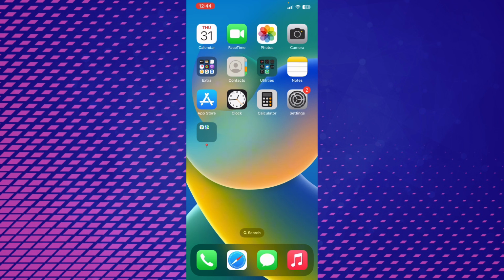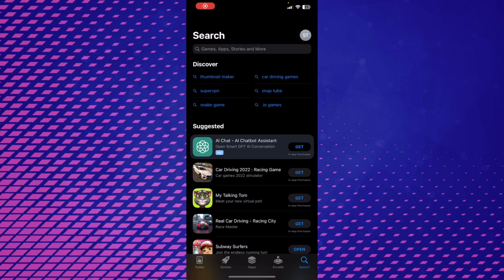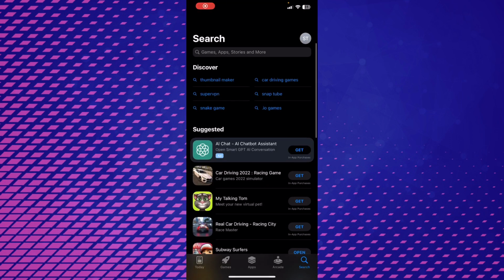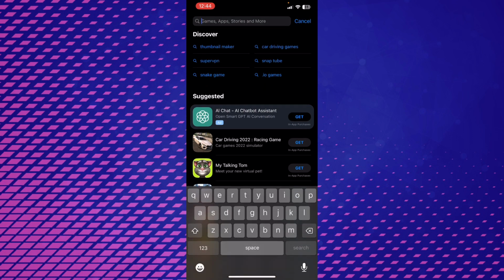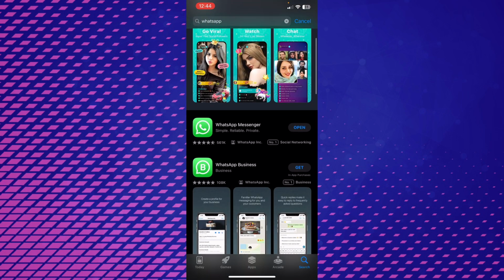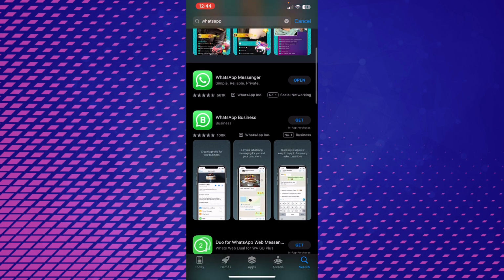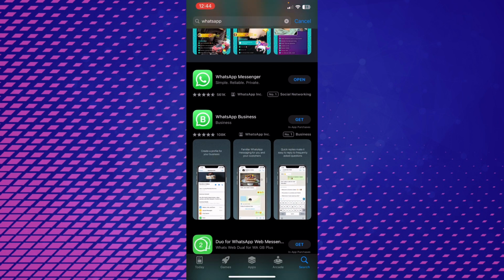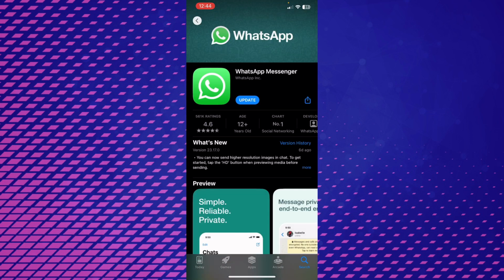How to Download Whatsapp - iPhone & Android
📌 Hello there! If you're ready to connect with friends and family on WhatsApp, you're in the right place. In this video, we'll guide you through the simple steps to download and install WhatsApp on both iPhone and Android devices, ensuring you're ready to start chatting in no time.

🎯 In this video, you'll learn:

How to access the App Store (iPhone) or Google Play Store (Android) to find WhatsApp.
Step-by-step instructions for downloading and installing WhatsApp on your device.
Tips on setting up your account, including verifying your phone number.
Navigating the basic features of WhatsApp to start sending messages, making calls, and more.
💬 Join the conversation below and share your excitement about joining the WhatsApp community! If you're already a user, feel free to drop your favorite WhatsApp features in the comments.

📥 Ready to join the conversation? Watch our video to learn how to download and install WhatsApp on your iPhone or Android device. 🌐📲